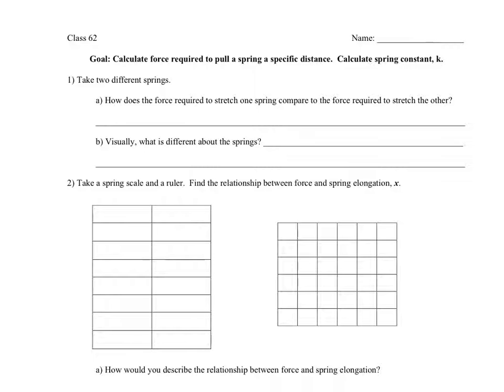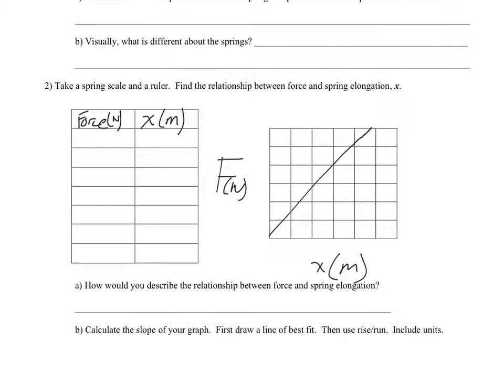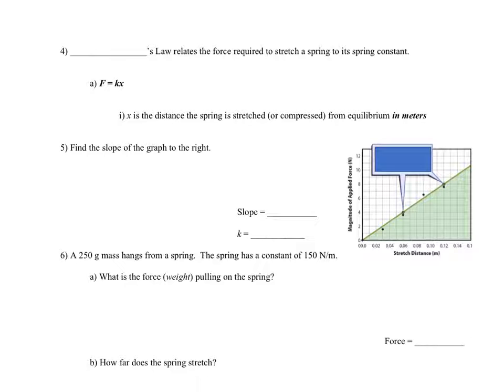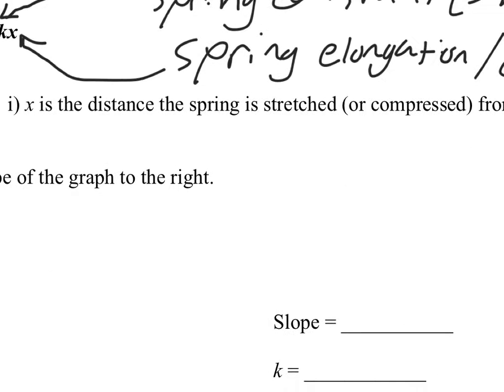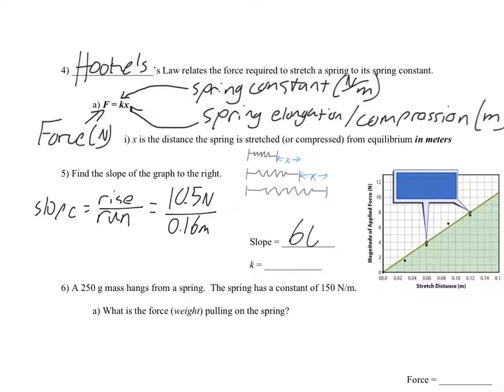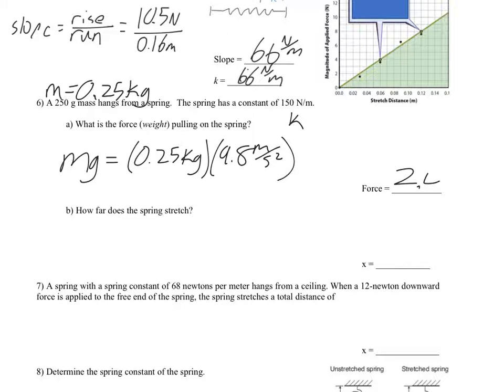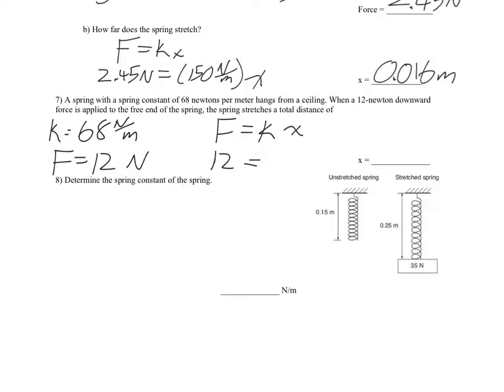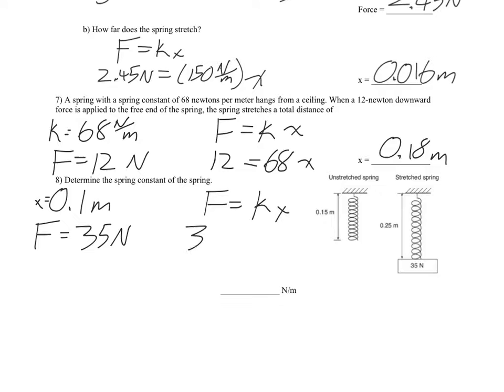Class 62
Hooke’s Law